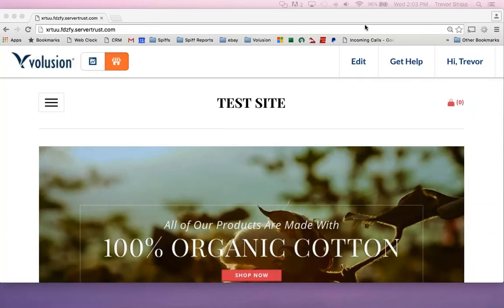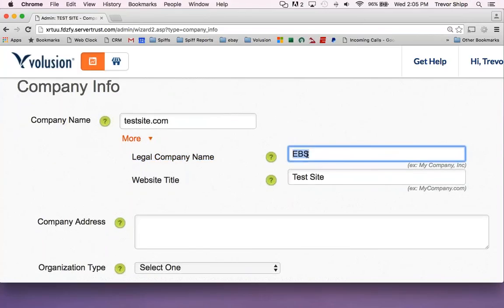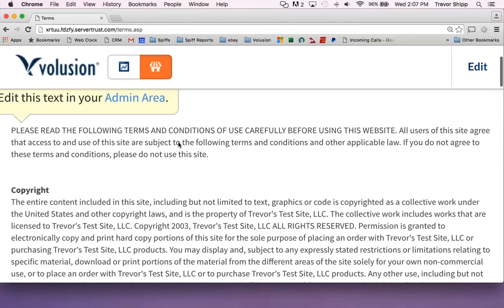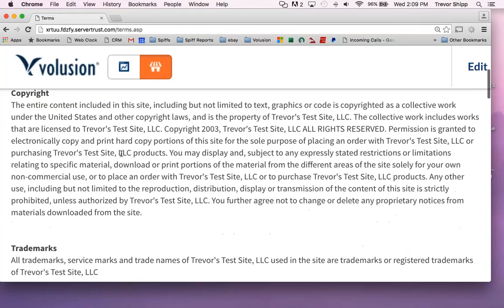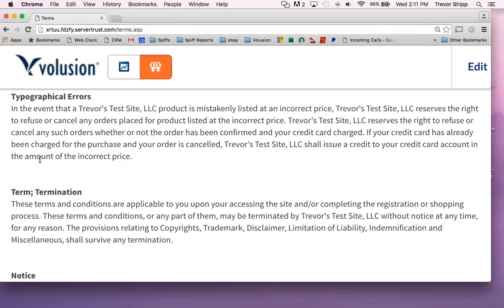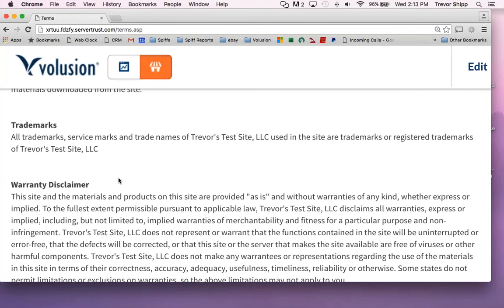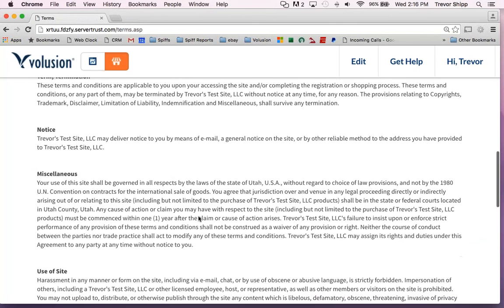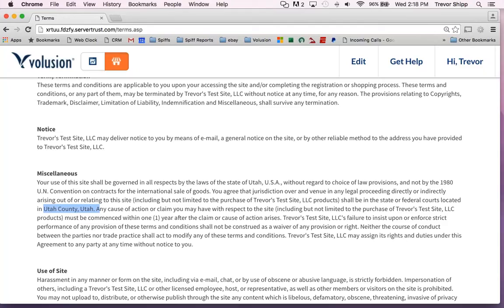Volusion Training #28: Terms and Conditions on your Website